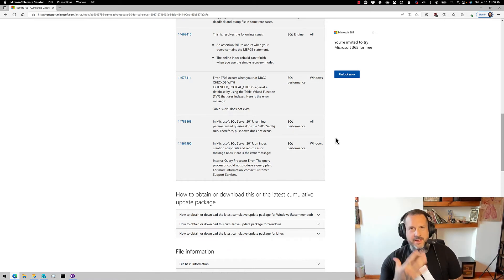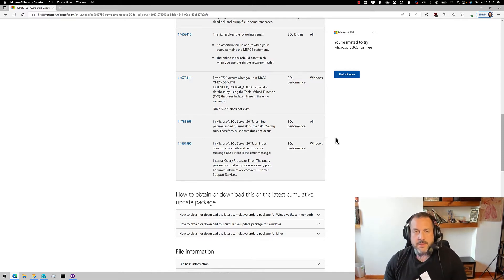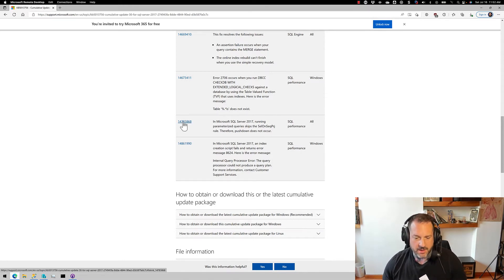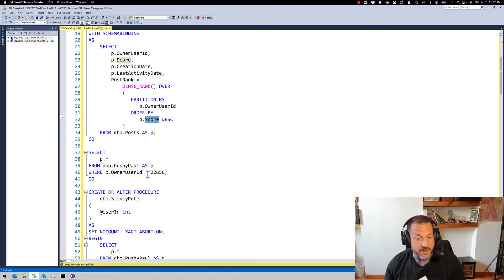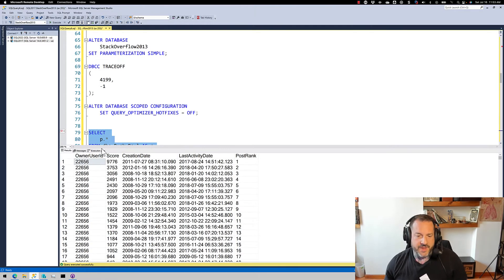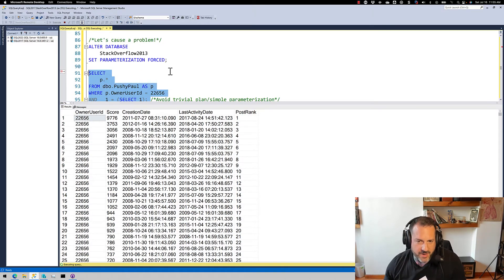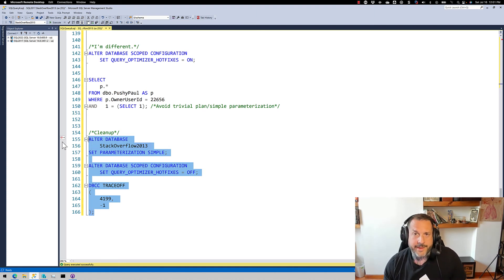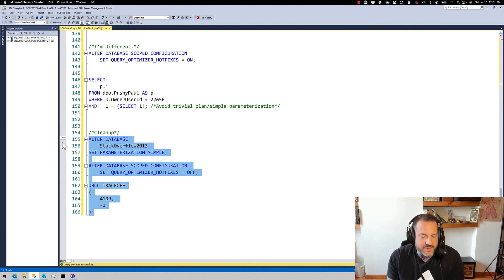SQL Server 2017 CU 30: The Real Story With SelOnSeqPrj Fixes